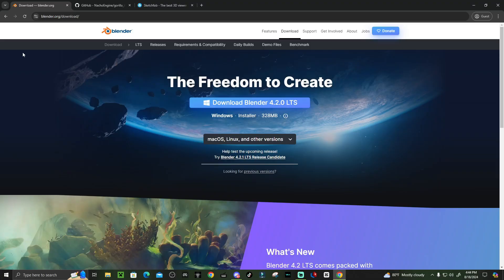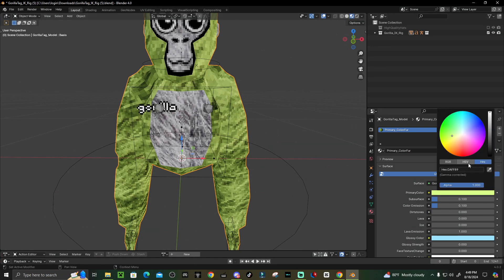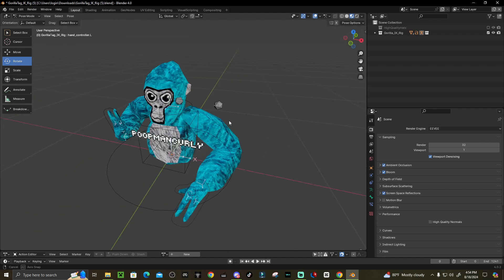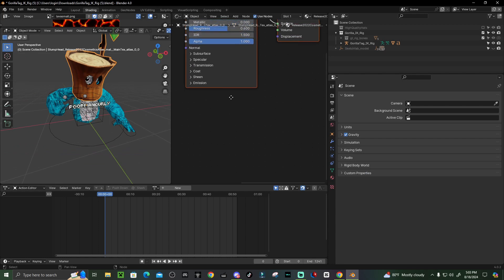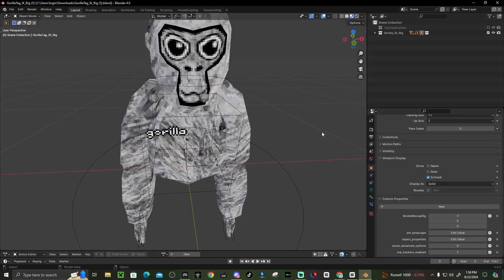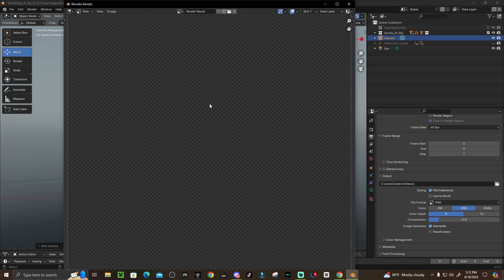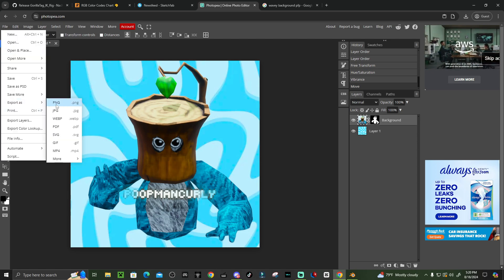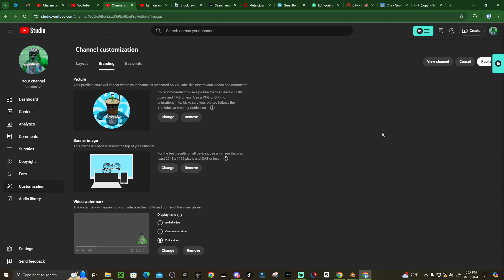How To Make a Gorilla Tag Blender Profile Picture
if this tutorial help comment "thank u grenboi"
LINKS:

Chapters (ignore)
0:00 Intro
0:10 Blender Download
0:20 GorillaIK Rig Download
1:15 Color
2:03 Name
2:58 Pose
3:38 Cosmetics
6:15 Lighting
6:38 Custom Faces
7:54 Exporting
9:09 Photopea
12:24 Outro